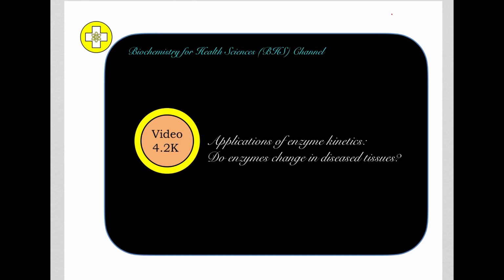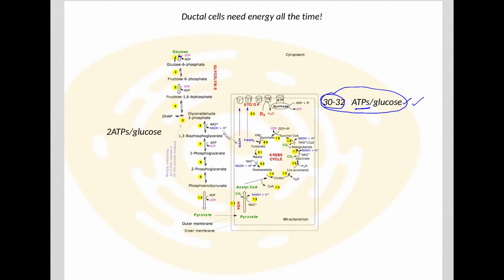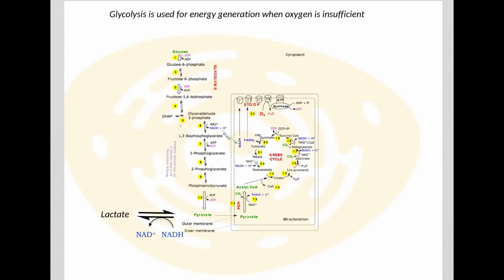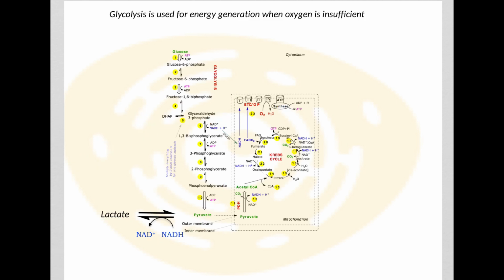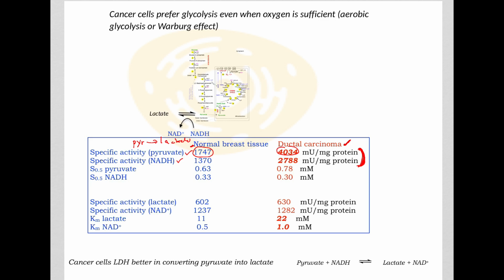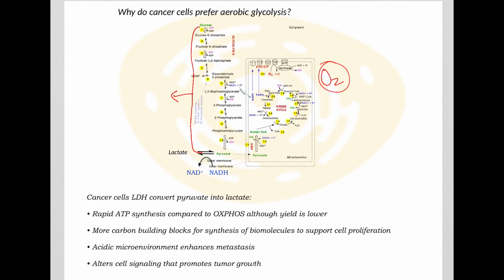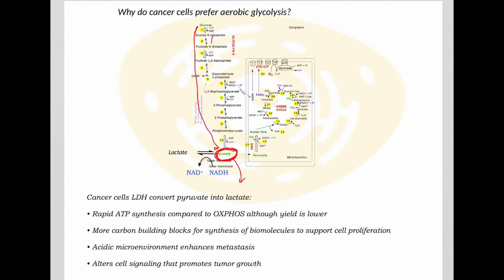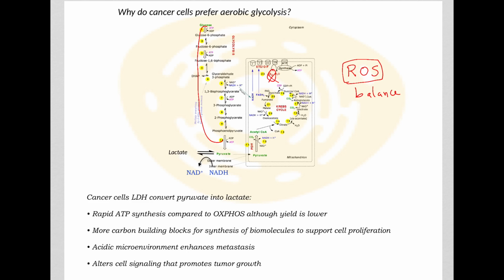4.2K Applications of enzyme kinetics: Do enzymes change in diseases?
Another example of the applications of enzyme kinetics is discussed in this video. The kinetic properties of the enzyme lactate dehydrogenase (LDH) in normal breast tissue and breast cancer tissue are compared. The results show that the kinetics of enzymes may change in diseases. In case of cancer, these changes in the kinetic properties of LDH may be helpful for the cancer cells to proliferate and spread to other tissues. This example shows that changes in kinetic properties of enzymes may be occurring in other types of cancer as well as in other diseases.